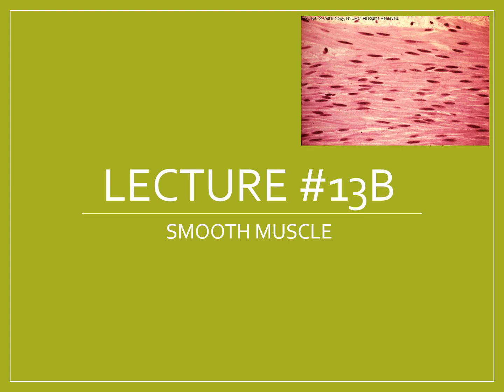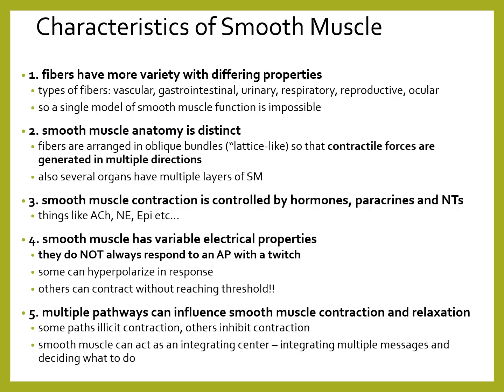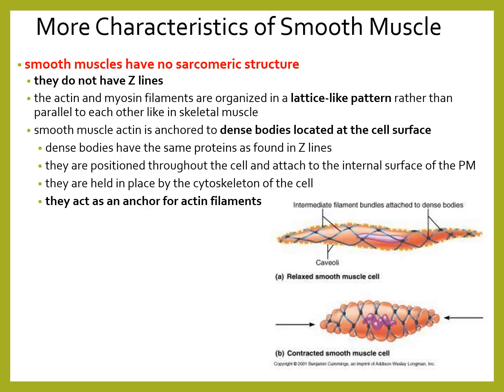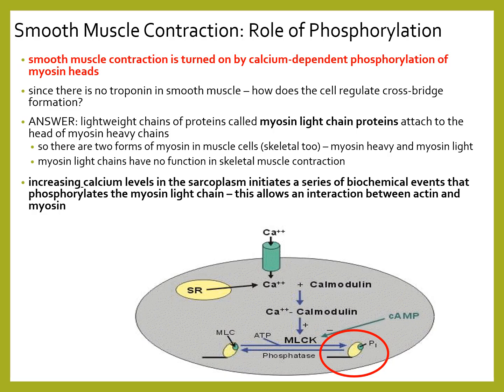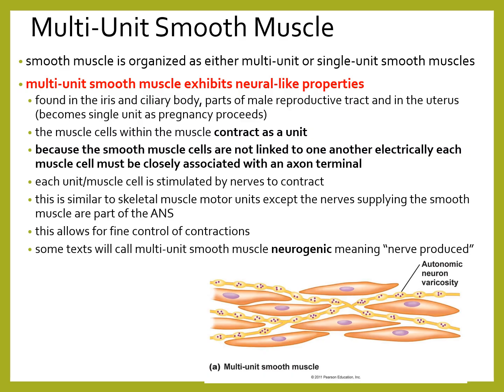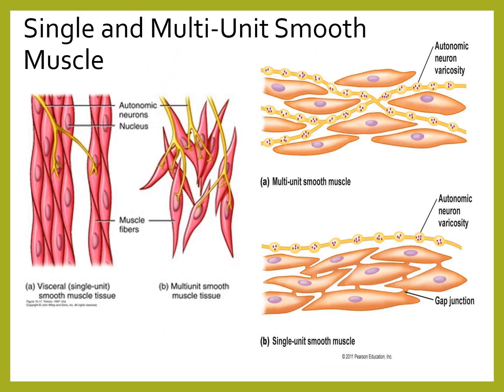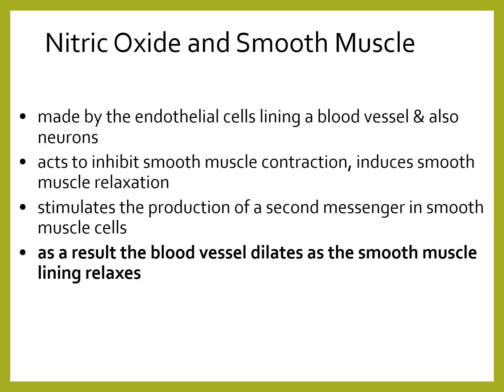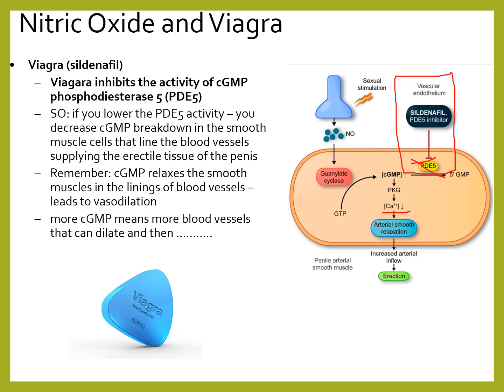Lecture 13B Smooth Muscle Tissue video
Physiology lecture about smooth muscle contraction